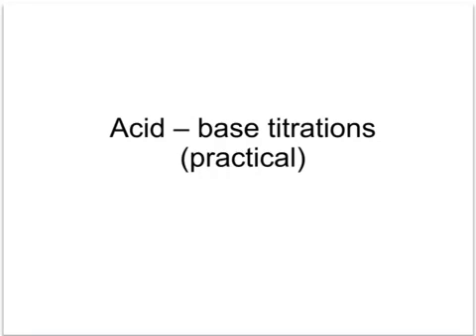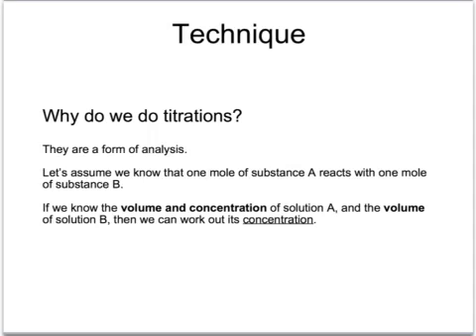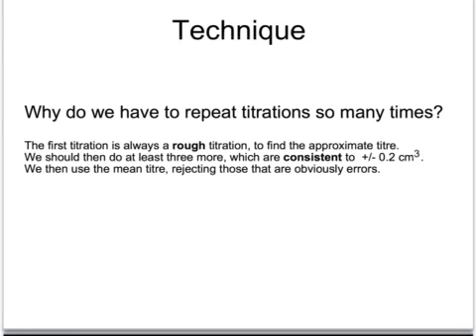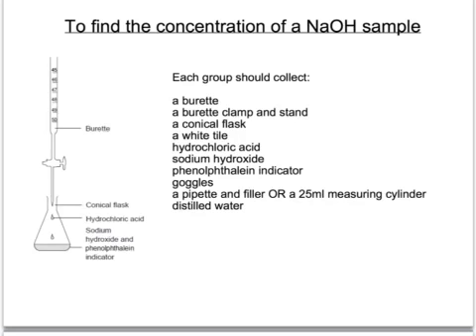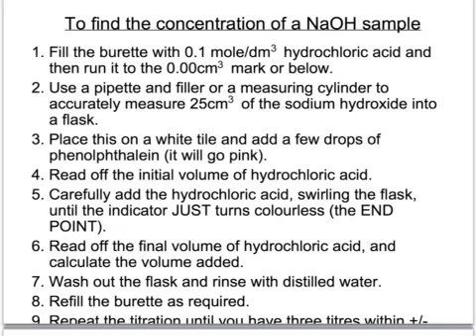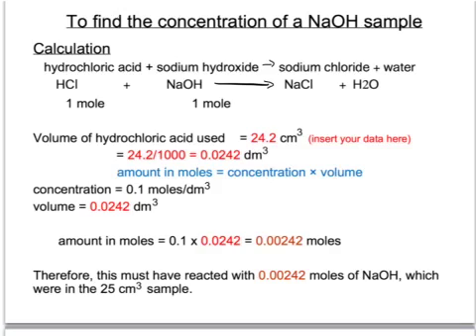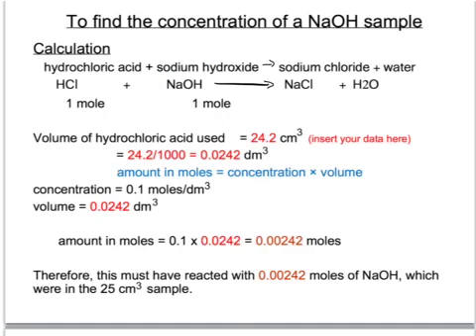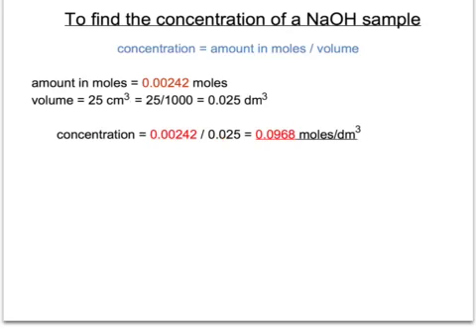OCR Gateway B C5 Acid-Base Titration Practical (Higher)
Tutorial covering the techniques used in a titration practical and how to do the calculation.